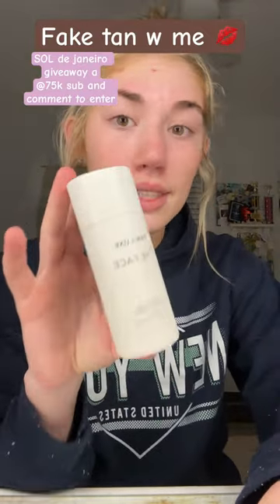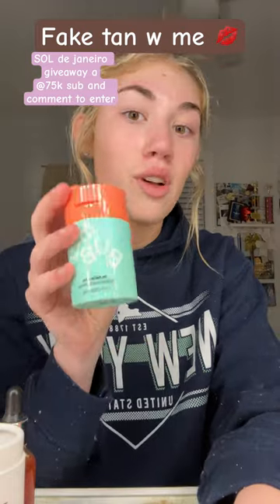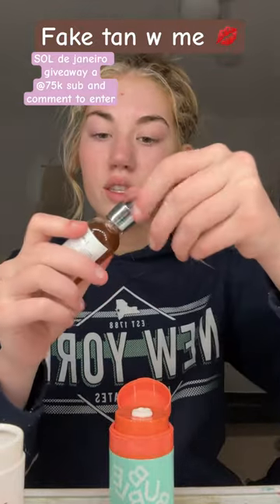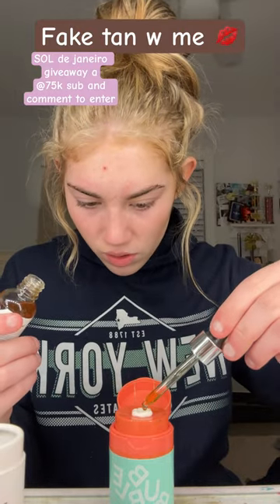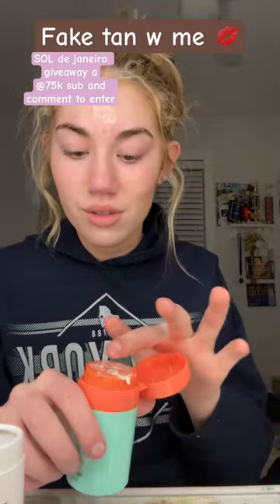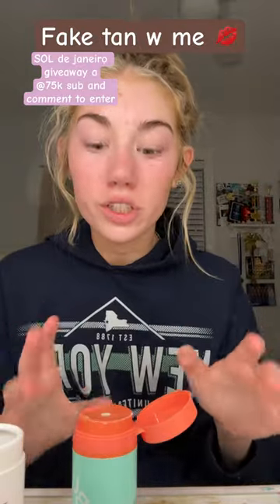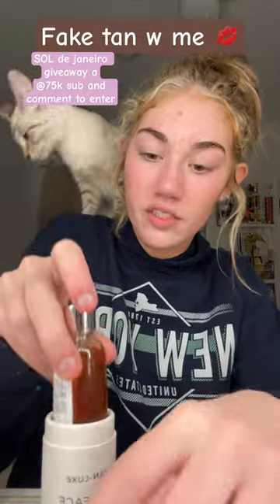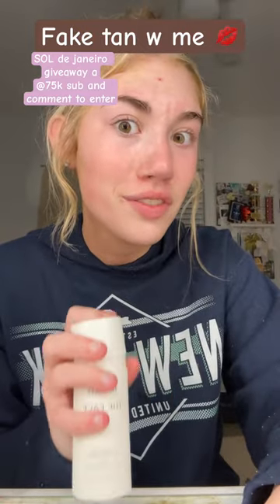FAKE TAN WITH ME!